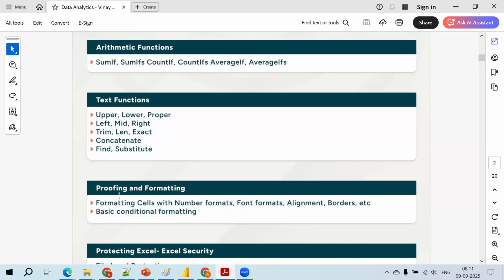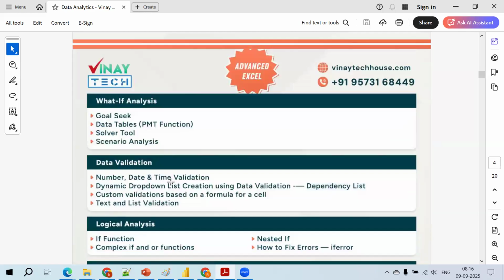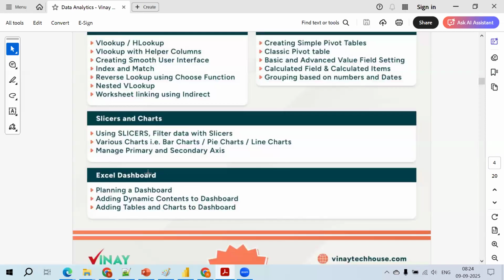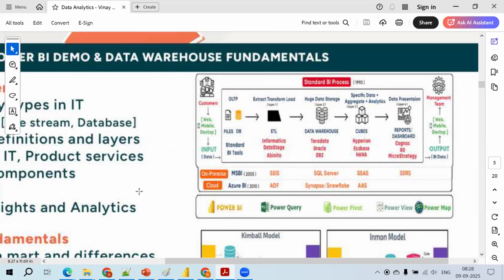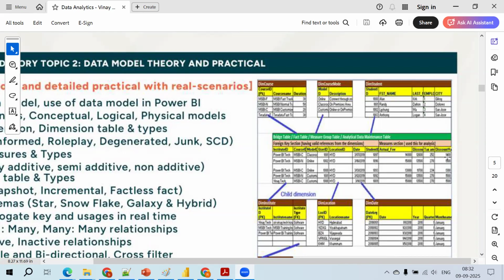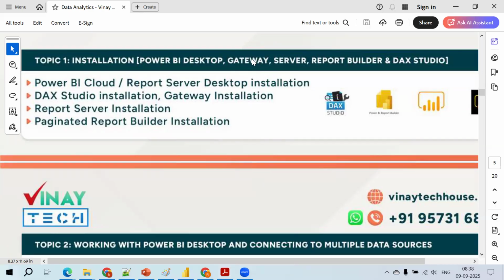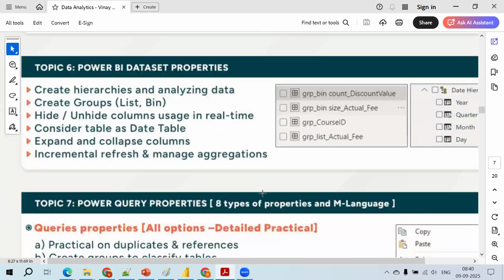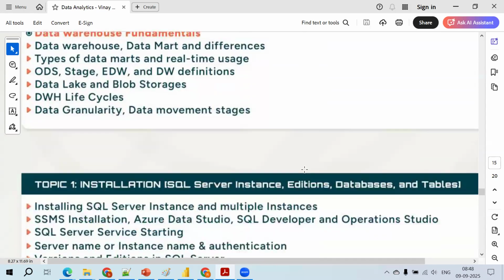Learn Data Analytics | Vinay Tech Demo 2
🔴 Data Analytics Second Demo | By Mr. Balaji – Vinay Tech House

Thank you for joining our first Data Analytics demo session! 🎉
If you’re ready to master Data Analytics with  Excel, SQL, Power BI, & Python and transform your career in data, you’re at the right place.

🎓 Top-Rated Data Analytics Training – Hyderabad & Online

Learn how to analyze data, build dashboards, work with databases, and apply Python for real-world business solutions with our beginner-to-advanced course.

💡 Course Highlights:
✅ Expert Trainer: Mr. Balaji with industry experience
✅ Real-Time Projects & Hands-On Case Studies
✅ Complete Curriculum: Excel, SQL, Power BI, Python, Data Visualization
✅ Online Classes | Flexible Timings
✅ Recognized Certification to boost your career

We don’t just teach tools — we prepare you for high-demand Data Analytics jobs. Whether you’re a student, working professional, or entrepreneur, this course will give you the skills to thrive in the data-driven world.

👍 Like | 🔁 Share | 💬 Comment for details